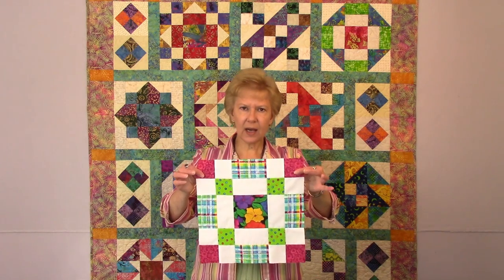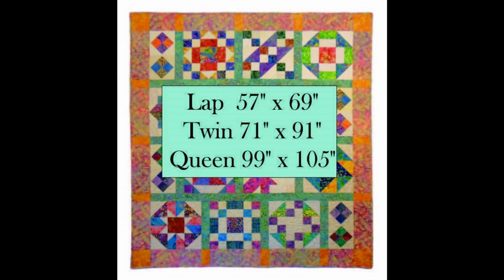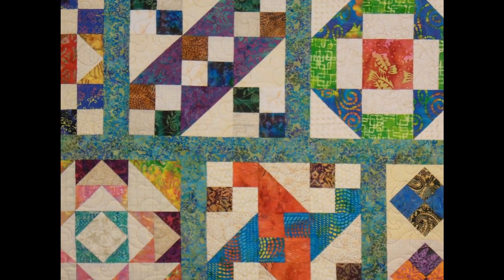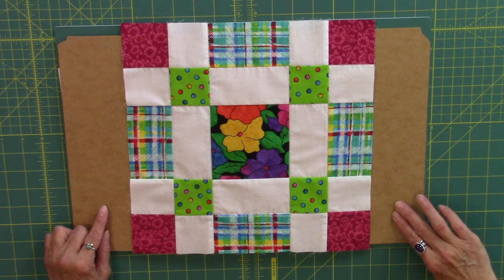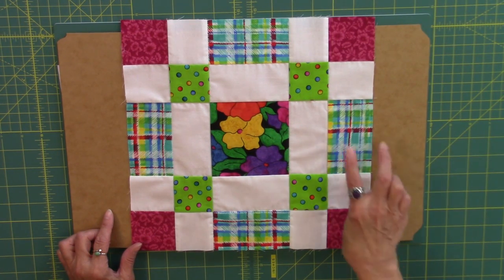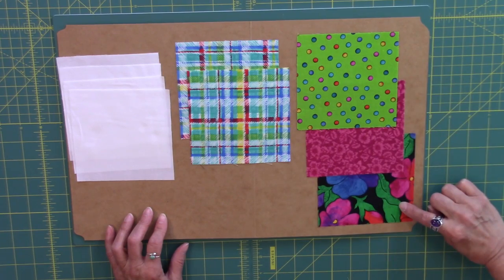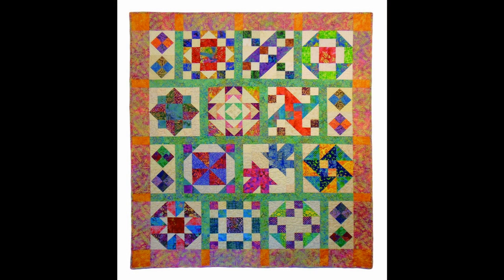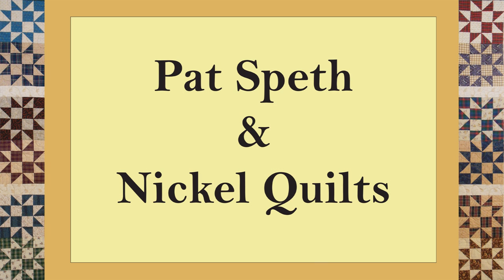Town Square - Block #1 in Color Me Happy with Pat Speth of Nickel Quilts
If you enjoyed this video please share this link with all your quilting friends and groups!

I will be posting tutorials on making quilt blocks, many of which will be for Nickel Quilts.  Nickel Quilts are quilts that can be made using 5" squares of fabric.  Perfect for charm packs, layer cakes, fat quarters, and of course stash fabrics!

I have taught my Nickel Quilt methods all across the country to thousands of quilters over the last 15 years and I enjoy the idea of reaching even more quilters through YouTube!

To schedule a Nickel Quilt lecture and workshop contact Pat at the email below.